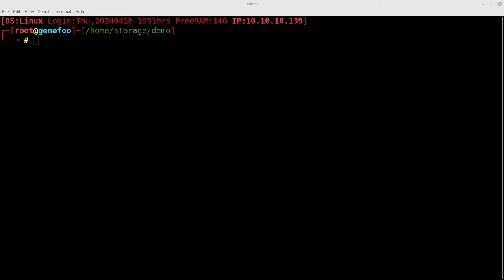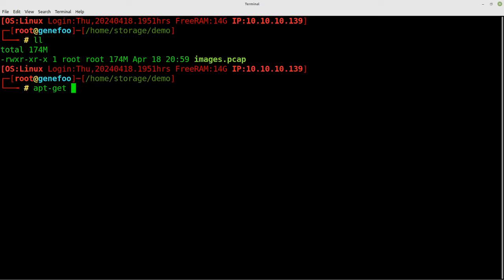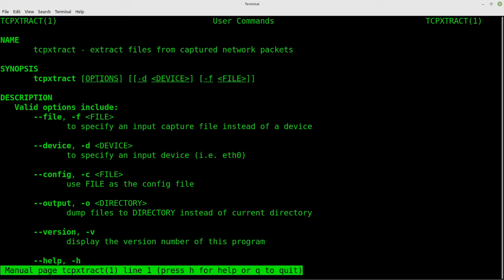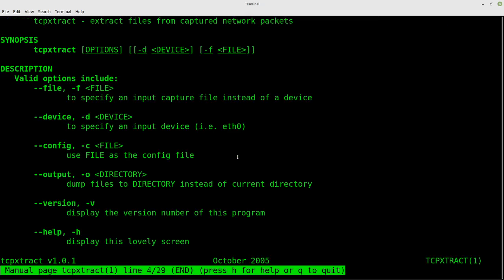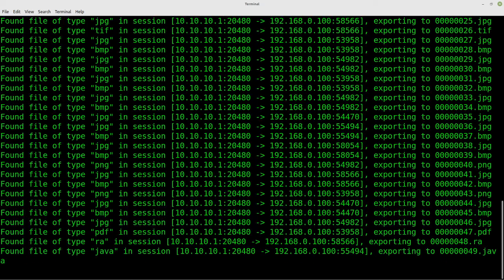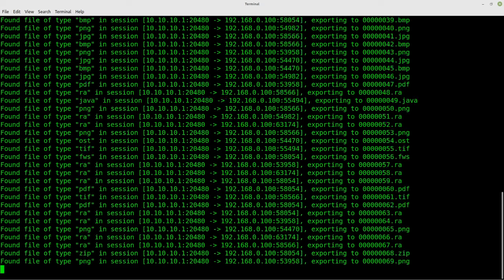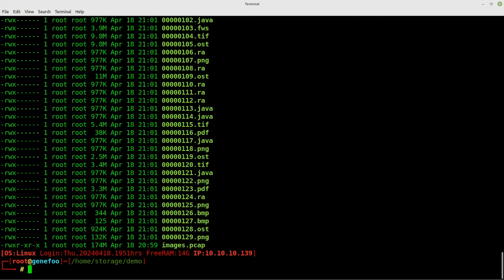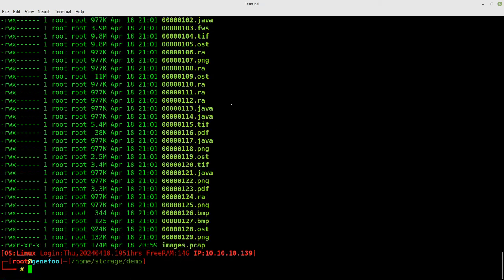Digital Forensics tcpxtract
TIMESTAMPS
00:00 Introduction tcpxtract
00:12 Download
00:38 Extract
01:21 pcap Files
01:53 Demo Directory
02:04 Conclusion to tcpxtract